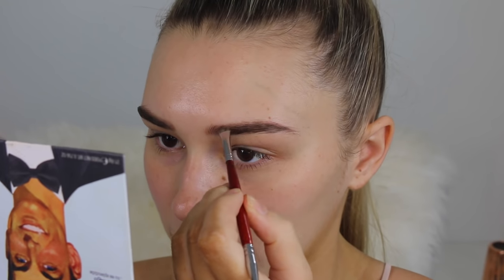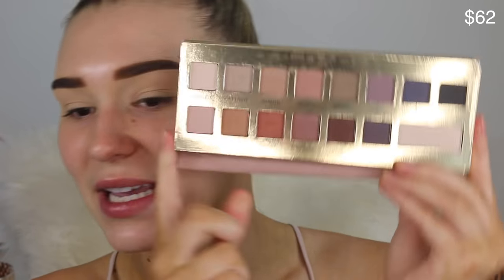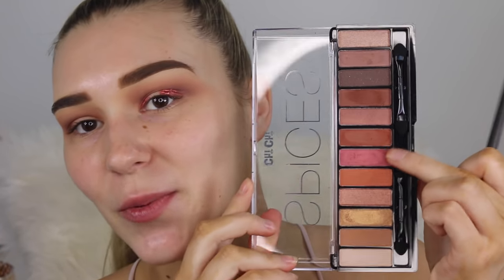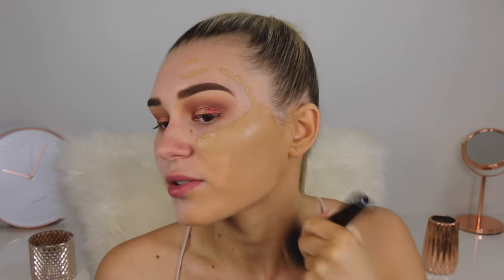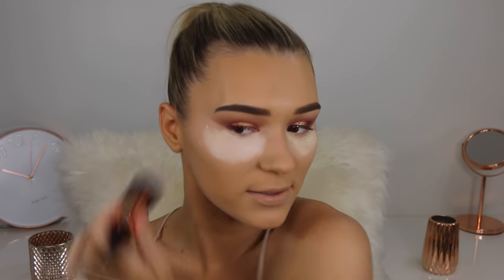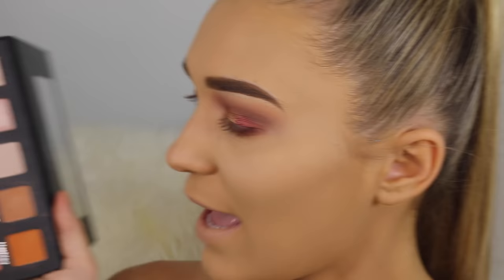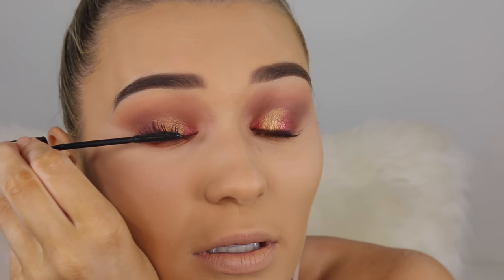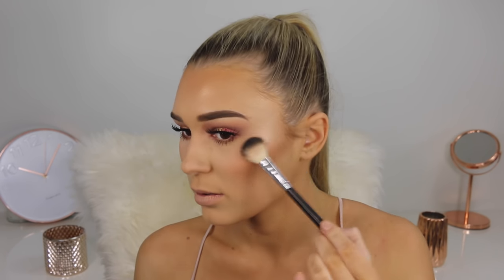Half Face High End VS Half Face Drugstore | DUPE ALERT!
Kashani Grimmond
QLD Australia